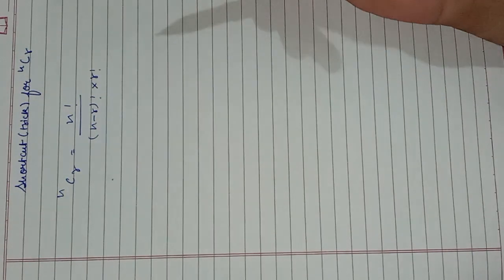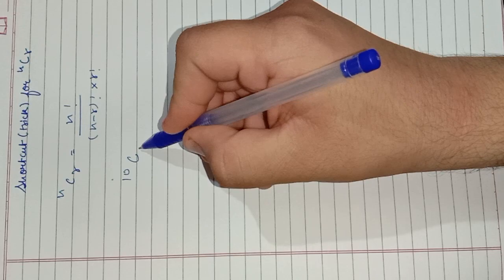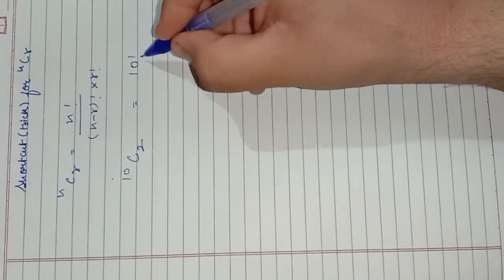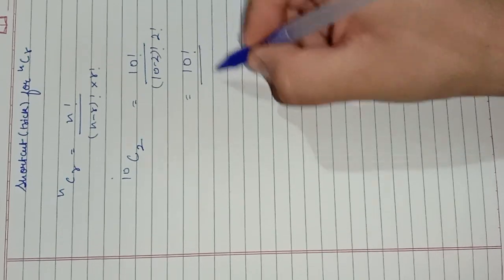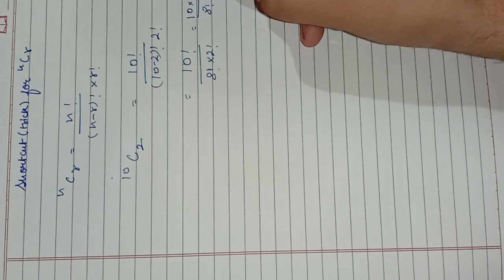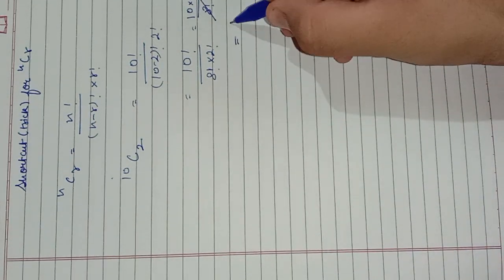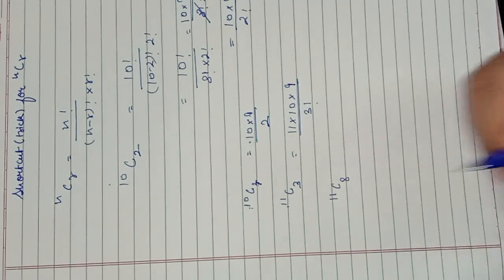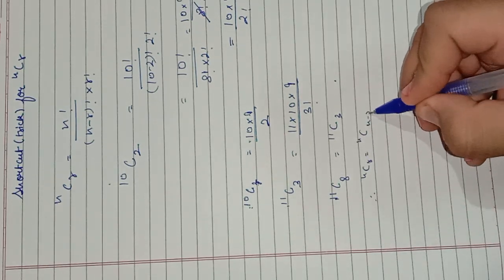Short Trick for C(n, r) || nCr || Binomial Theorem || PnC || JEE Maths